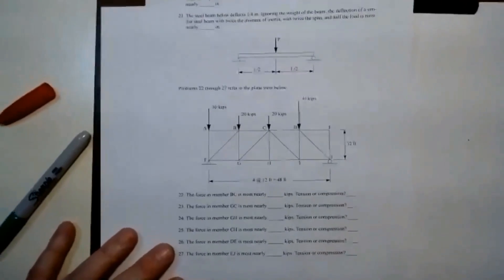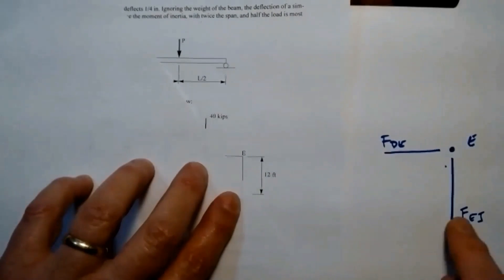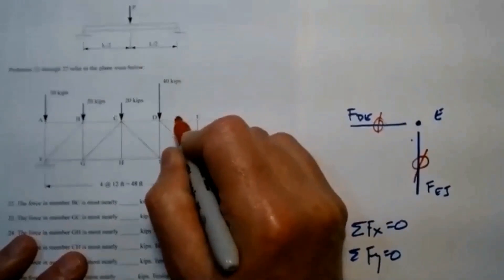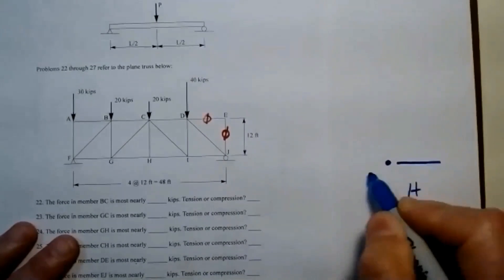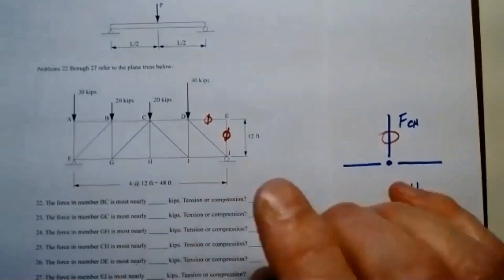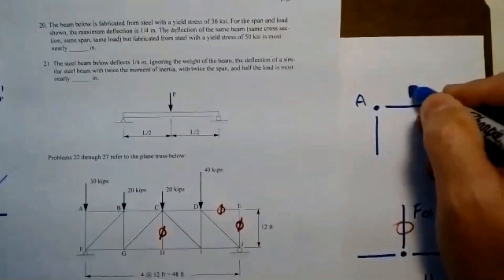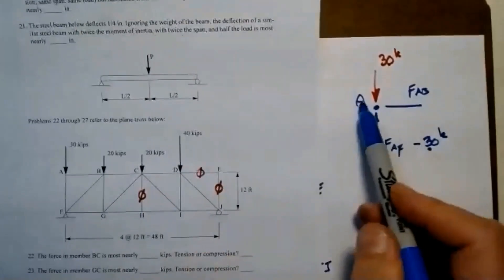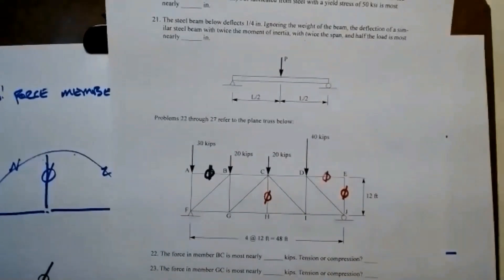Force in a Member of Truss Problem for PE Exam Review in Civil Engineering - Structures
Example problem for the Principles and Practice Exam (PE) on the topic of finding the force in a member of a truss for structural engineering.

Sample course content from the Institute for Transporation Research and Education's PE Exam Review Course.